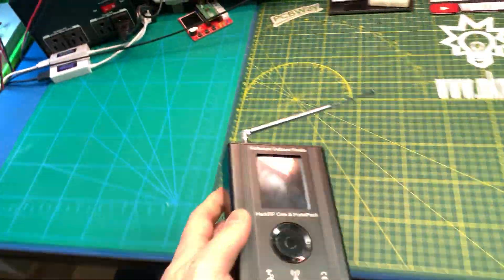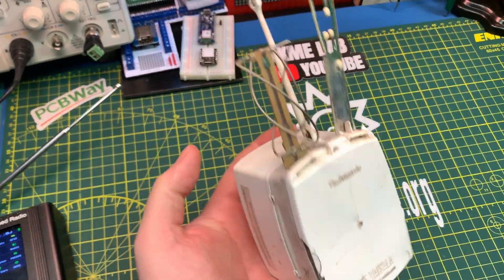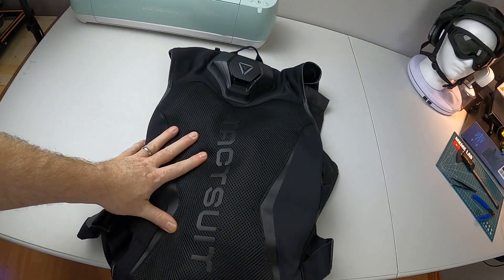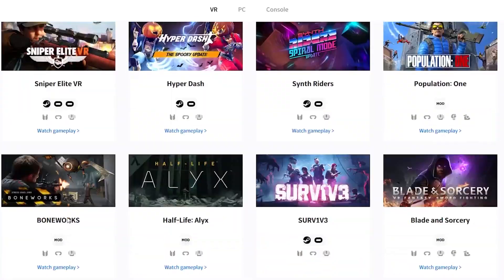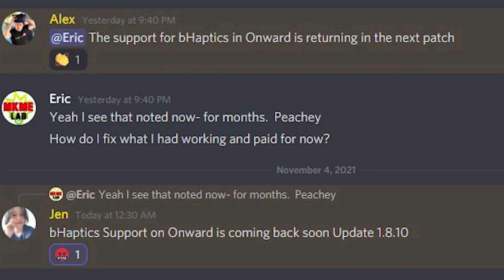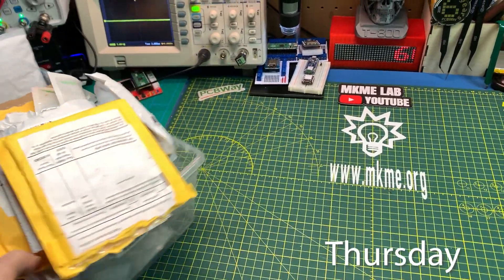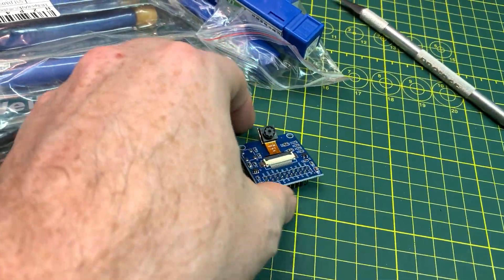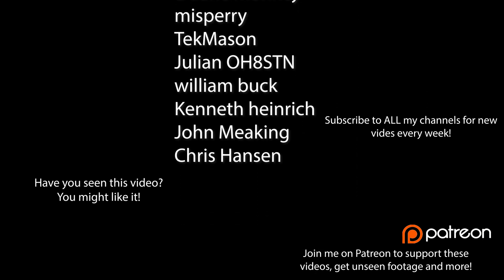HackRF Firmware Updates + Oculus Quest VR UPDATE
Updating the HackRF and Onward/Bhaptics wreck my VR gear

Mail:
MKME Lab